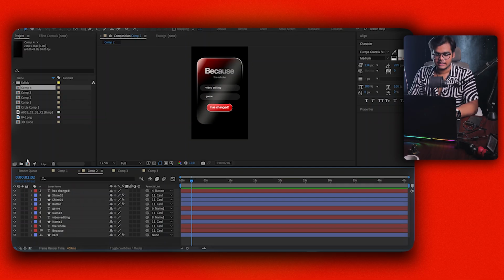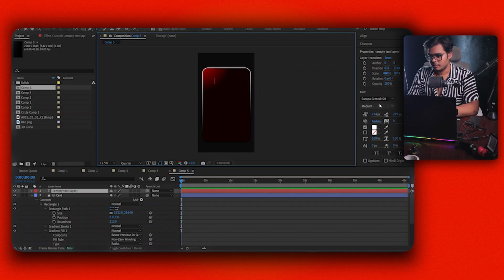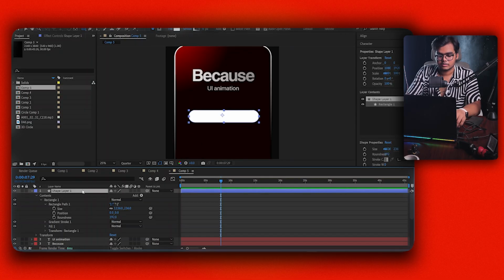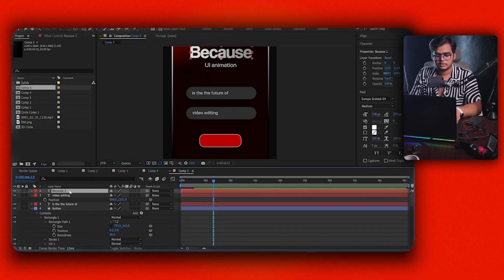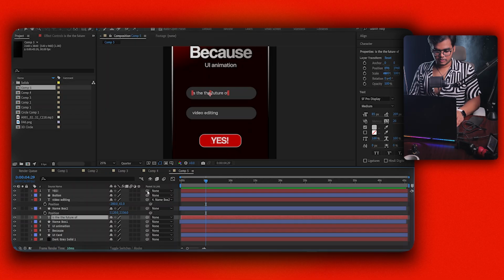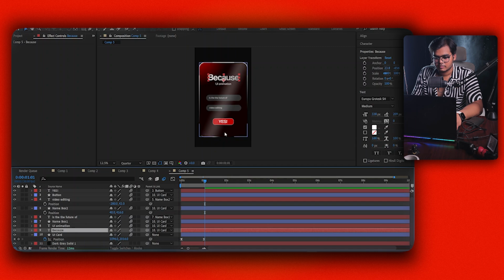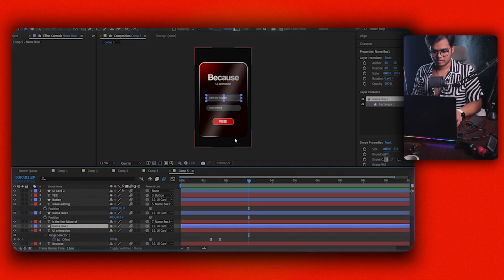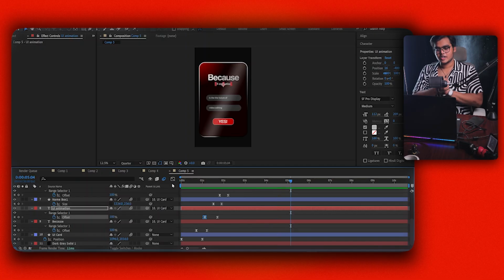How to Create Viral Apple UI Animation | After Effects Tutorial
My Other Editing Packs